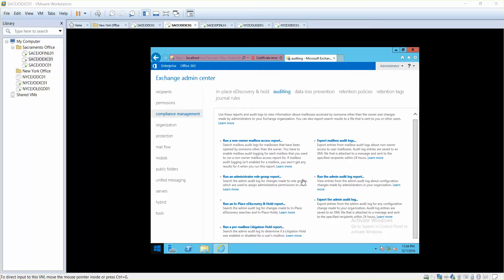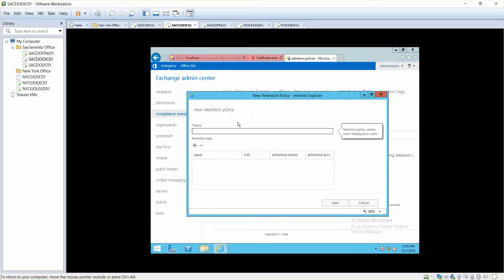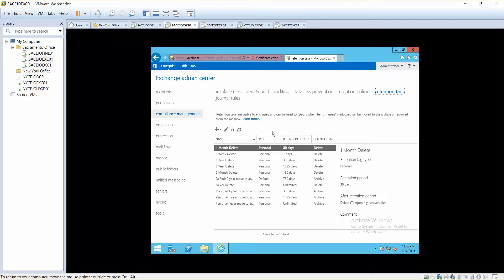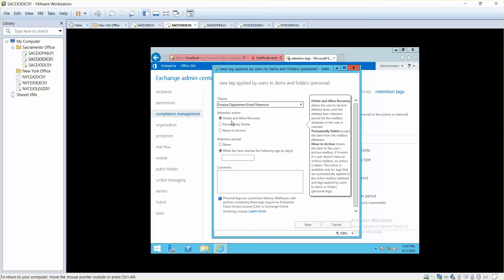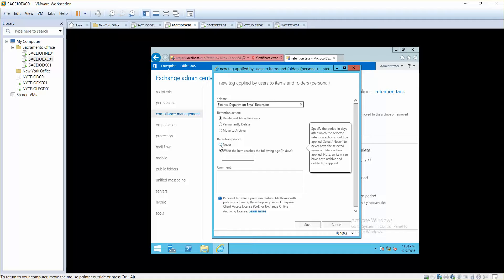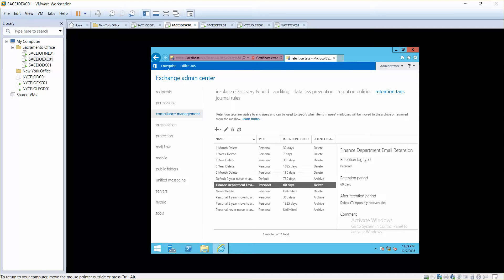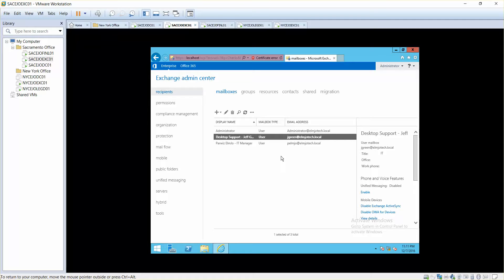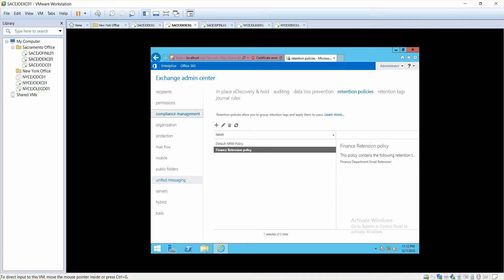Lab Configuring Retention Policy